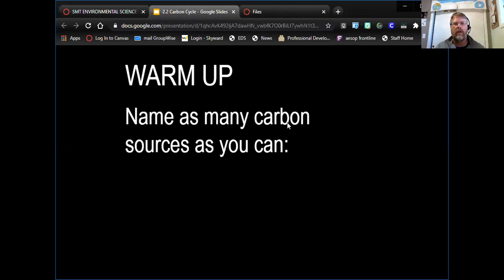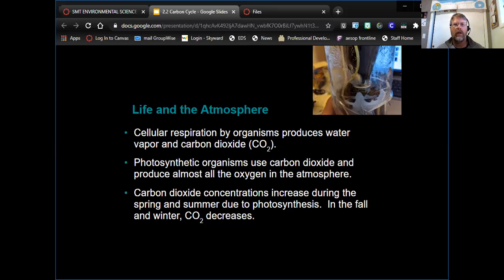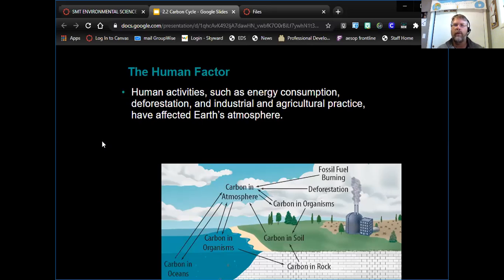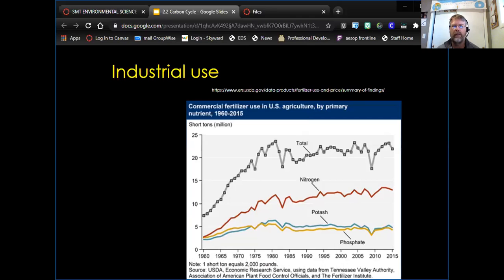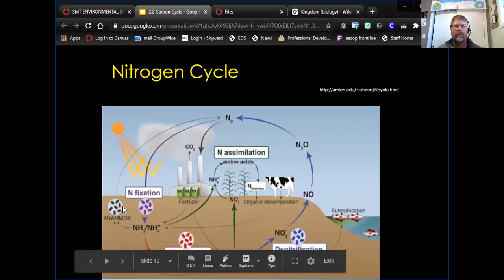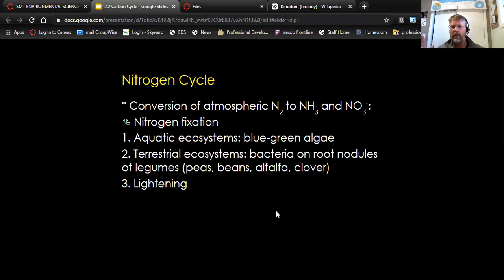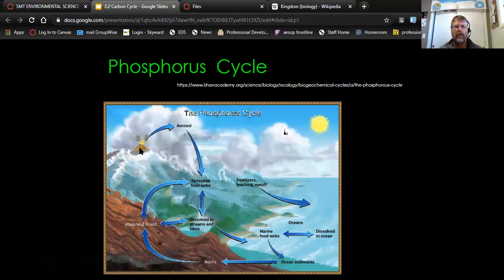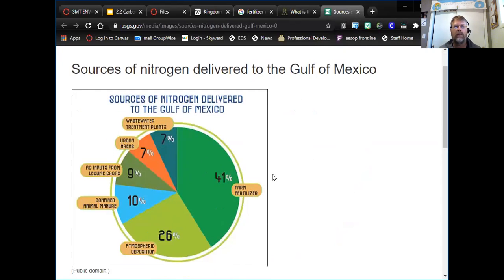2 2 Nutrient Cycle